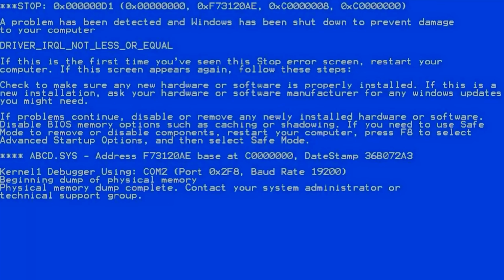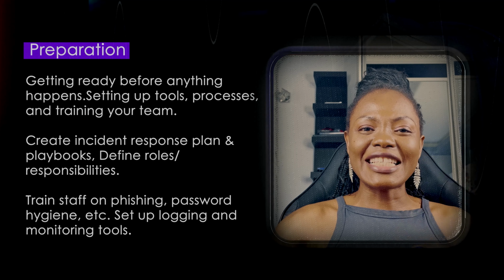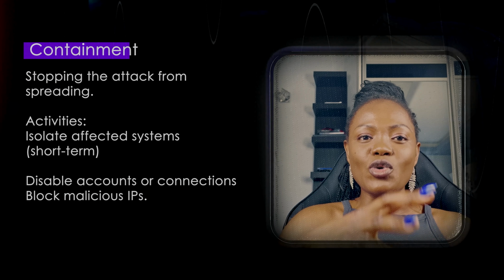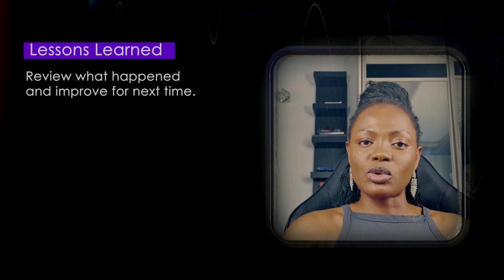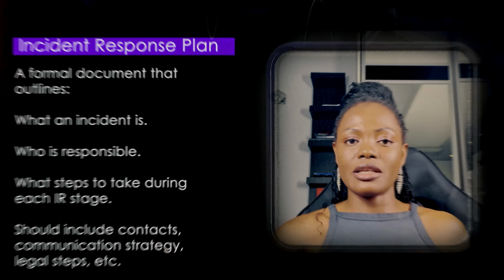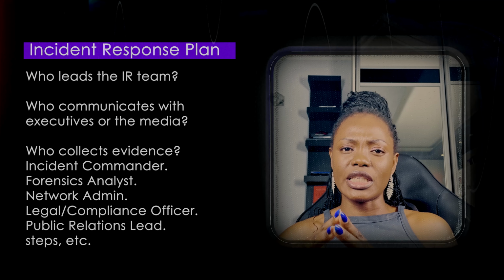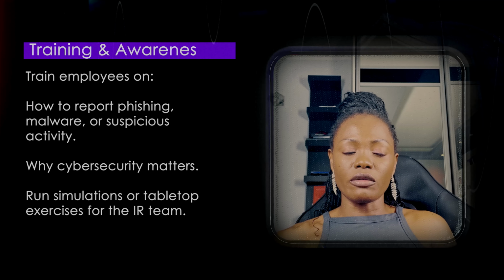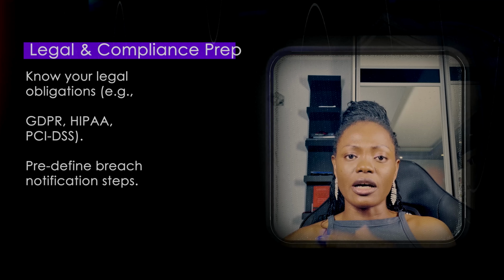Phases of Incident Response - Part 1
🚨 What do organizations do when a cyberattack hits? It all comes down to one thing: a solid Incident Response Plan.

In this video, we walk you through the 6 essential phases of Incident Response and put a special spotlight on the Preparation stage — the most critical phase that determines how well you'll handle a real-world cyber threat.

🔐 What You’ll Learn:
✅ Why incident response is a must-have in every cybersecurity strategy
✅ The 6 phases: Preparation, Identification, Containment, Eradication, Recovery, and Lessons Learned
✅ Deep dive into the Preparation phase — what tools, policies, and training you need before a breach happens

📌 Phases Covered:

Preparation – Building your cyber defenses, playbooks, and response team (💡 Most important phase!)

Identification – Detecting and confirming a security incident

Containment – Stopping the spread and minimizing damage

Eradication – Removing the threat from systems

Recovery – Restoring operations and verifying system integrity

Lessons Learned – Analyzing the incident and improving your defenses

🎯 Ideal for:

SOC analysts & IT professionals

Cybersecurity students

Anyone building or improving a cyber defense strategy